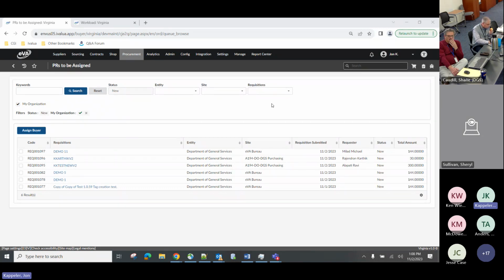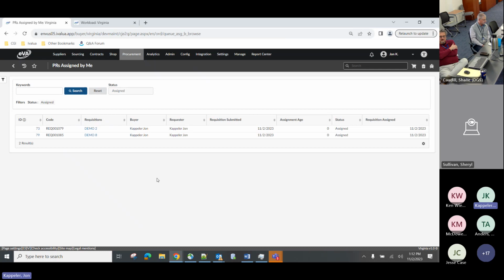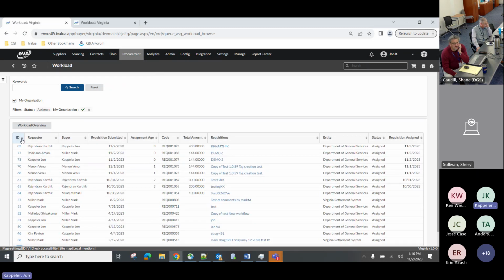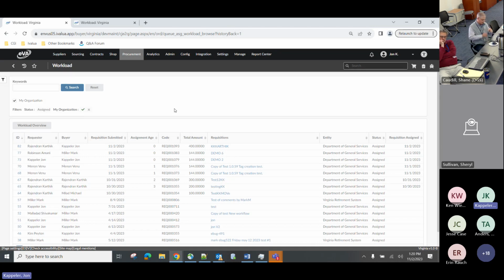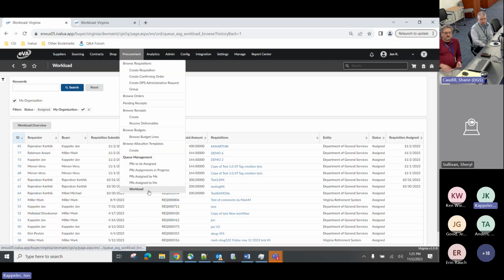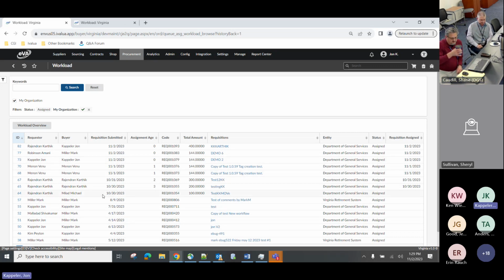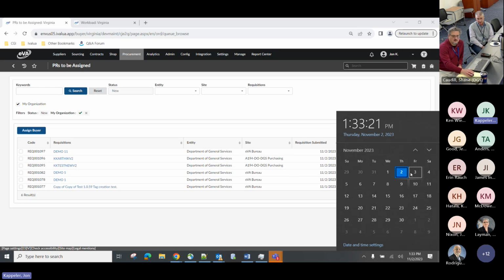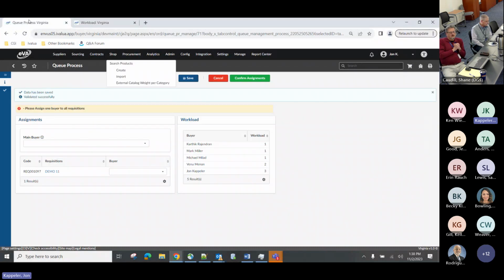QM Oversight Walk Thru 20231102 130649 Meeting Recording